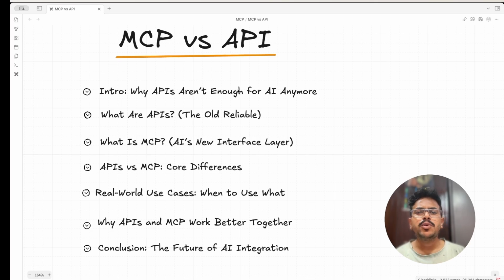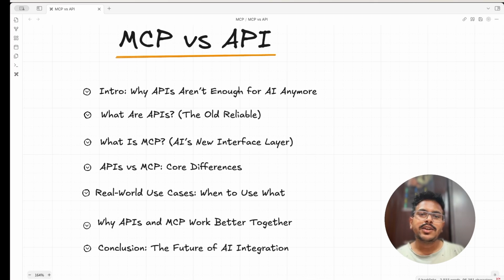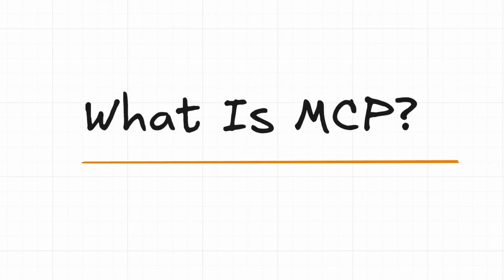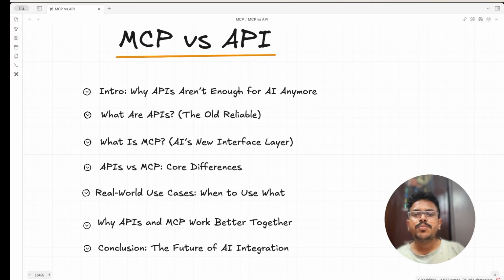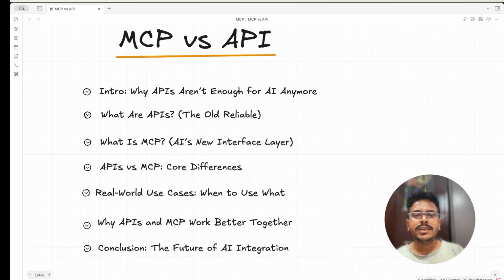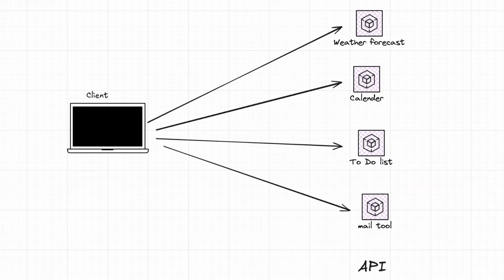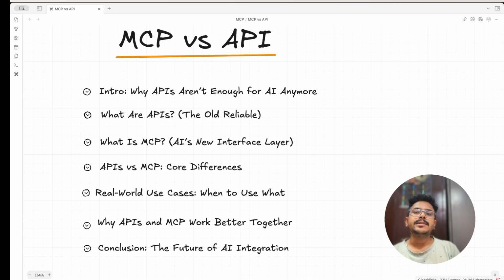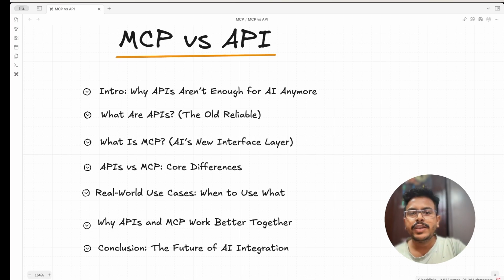Why APIs Aren’t Enough for AI Anymore (Meet MCP)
Are APIs enough for AI agents anymore?
In this video, we explore why traditional APIs fall short in the age of AI — and how MCP (Model Context Protocol) is changing the game.

🔍 What you’ll learn:

What APIs are and how they work
Why APIs struggle with dynamic, context-aware AI systems
What MCP is and how it simplifies AI integration
Real-world use cases: When to use APIs vs MCP
The M × N integration problem — and how MCP solves it
Why APIs and MCP work better together, not against each other

00:00 - Why APIs Aren’t Enough for AI Anymore
00:31 - What Are APIs and Their Limitations
01:31 - What Is MCP and How It Works
02:34 - MCP vs API: Real-World Use Cases
04:36 - The Future: Why APIs and MCP Work Better Together

Whether you're building AI tools, LLM-powered assistants, or just curious about the future of software architecture — this video will give you the clarity you need.